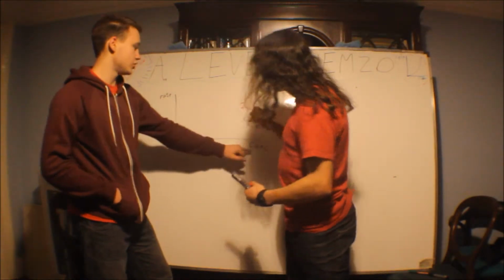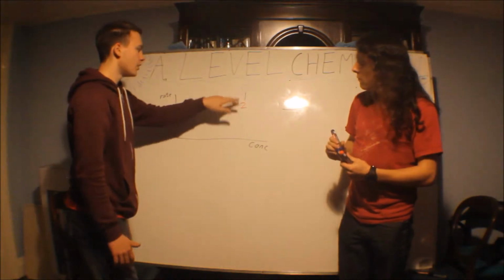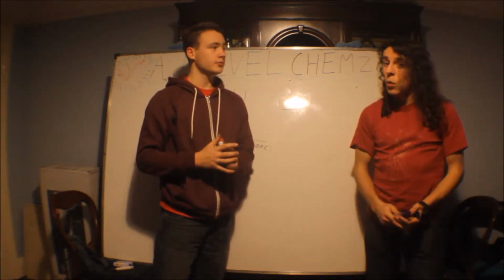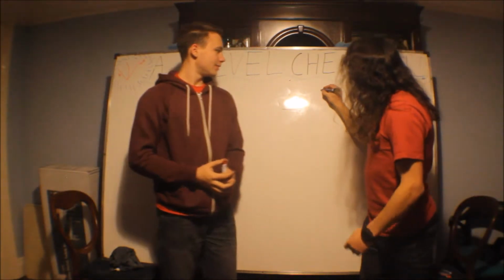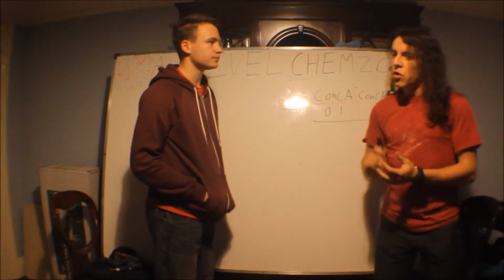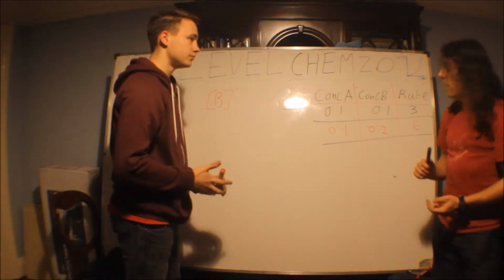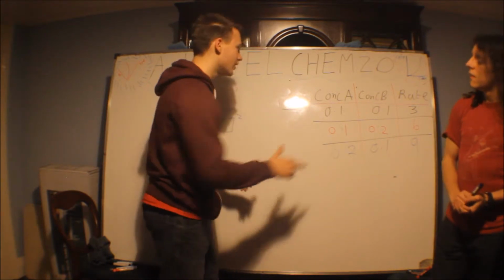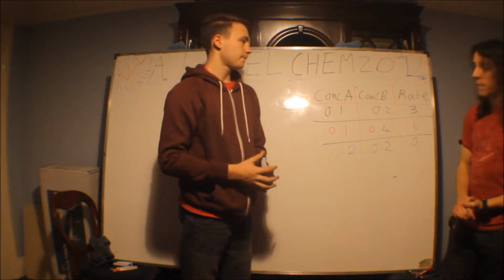F325- More of the rate equation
This is a revision video on all the key points in the topic about the rate equation and the effects on and from the system. This video is part of a playlist for F325 chemistry exam so if you aren't in the playlist on our channel then go to our channel homepage, click playlists and select Chemistry F325 to see the rest in the series :) you can message us any questions you may have in Chemistry whether AS or A2 as well as GCSE either here on youtube or on our Facebook page and we reply with an answer. thank you for watching our video please share around and subscribe :)